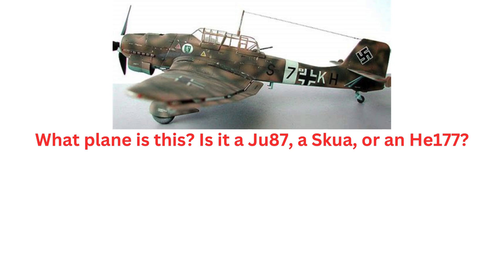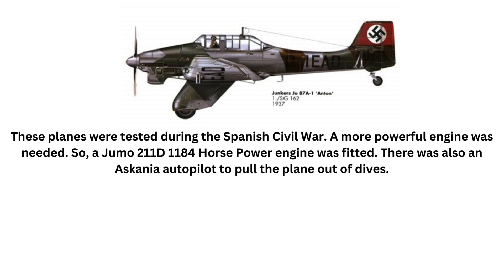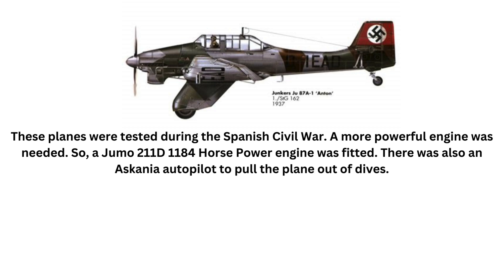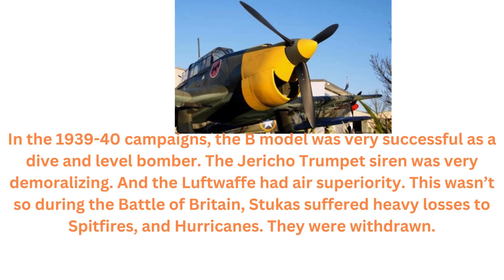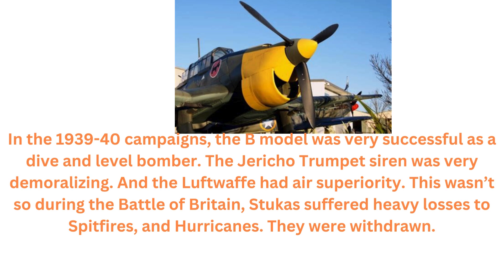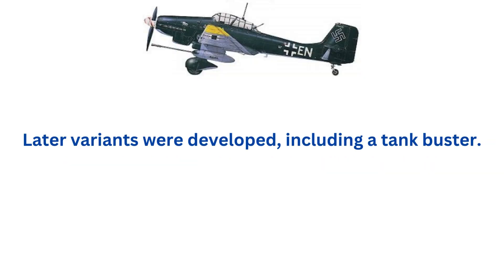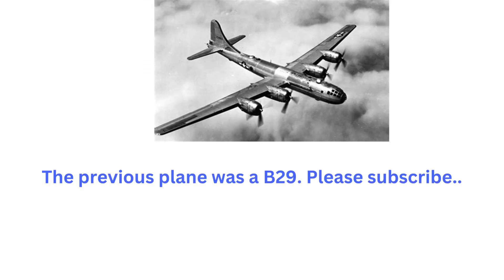Plane Quiz #99 B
I have a Redbubble store with pictures of a BE2C, Bristol F2B, a Bristol Scout, and a gyrocopter on it.  There is a picture of a Lanz Bulldog tractor too.
These quizzes will now come in three parts. A, B, and C. Part A will be a short. B will be longer. C will be the longest.